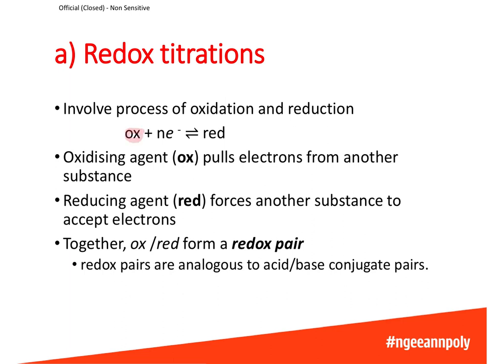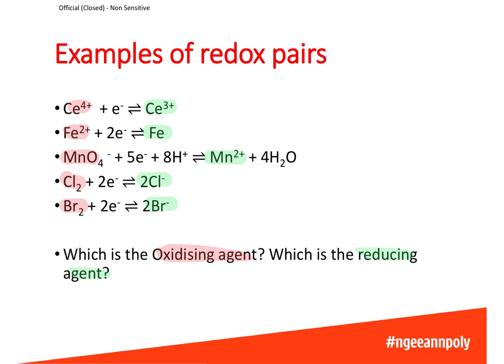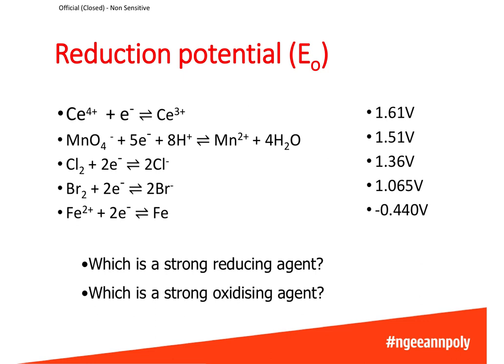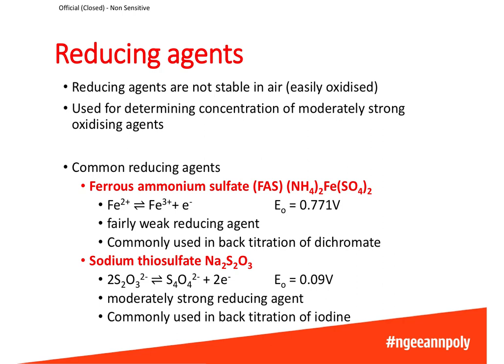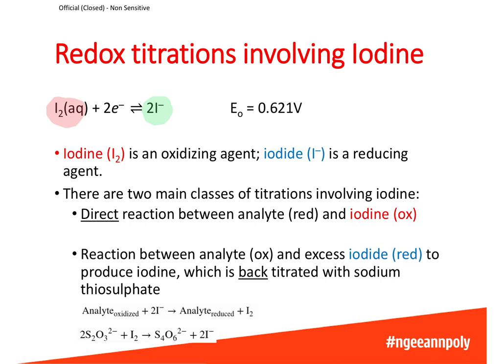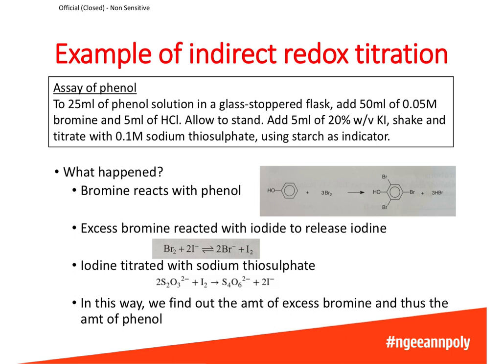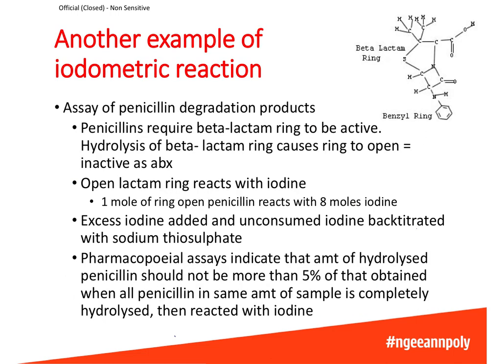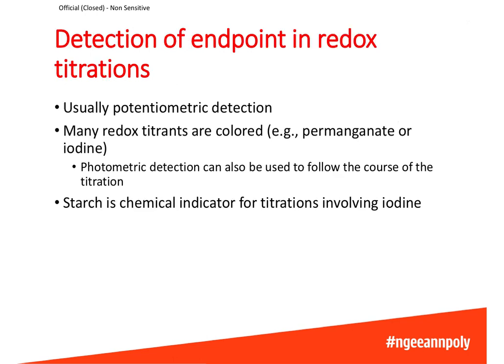L4 Titrimetric & Chemical Analysis part 2a